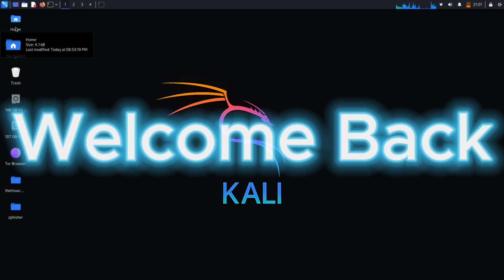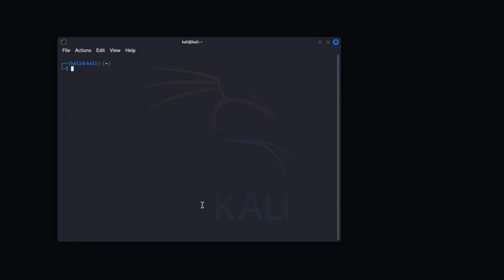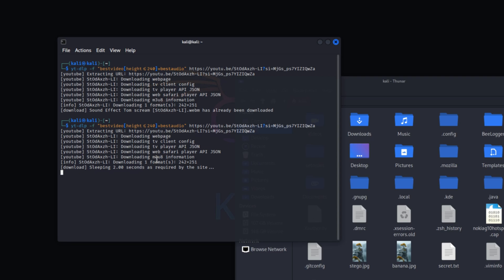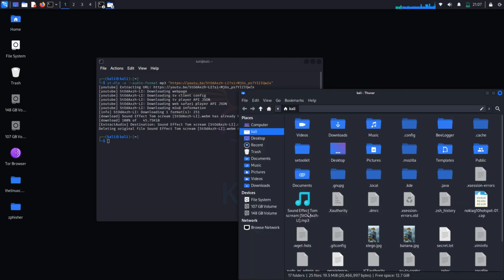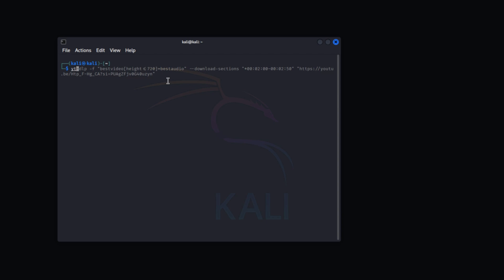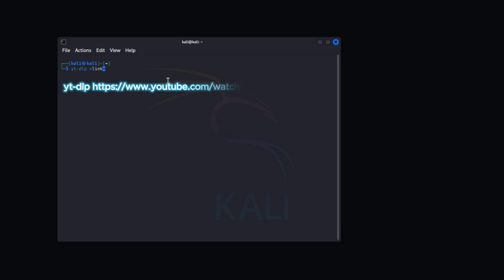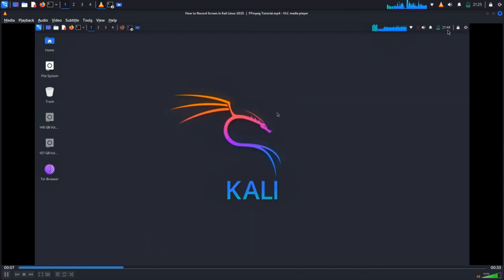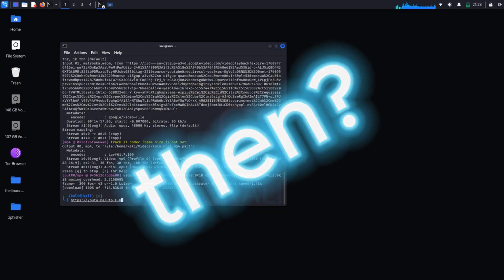How To Download YouTube Videos Like A Pro? Download Anything Like A Hacker - Linux/Windows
youtube-dl fork yt-dlp Tutorial Noob to Pro Basic to Advance
How to Download Any Content on Any Website Like A Hacker Using yt-dlp Linux or Windows

YT-DLP: yt-dlp is a fork of youtube-dl which was famous command line program to download youtube videos. yt-dlp goes steps ahead and allows to download videos, audios, thumbnails, subtitles anything from hundreds of websites across internet.
yt-dlp is a command line program that can download any content without needing to hustle through ads on websites just to get the limited quality downloads, yt-dlp can download high quality videos like 2k 4k etc.

yt-dlp can download member's only videos and unlised/private videos too using cookies, use --cookies cookies.txt (replace cookies with your cookies' file name include full path if needed). You need to get the cookies.txt file first and place it at the same address as your yt-dlp on windows if path is not added to the system

In this video, I show you some general useful commands to download videos, audios, playlists, specific part/section of the video, best quality video downloads, best quality audio downloads, using with ffmpeg to merge the output, saving to custom/specific/any location/path/address, downloading with custom title/name

Commands:
sudo apt install yt-dlp -y
                                         --install yt-dlp

pip3 install -U yt-dlp
                                 --install via python (recommended as apt lags behind in
                                   terms of update sometimes)

                                                                                                       --simplest use
                                                                                                          case

                                 --try this for practice

My System: Kali Live booting from 32GB Sandisk USB 3.1 on a Potato PC

I am Kali (Obviously not the real name), Cyber Security Student, I want to build this community where we can learn things together